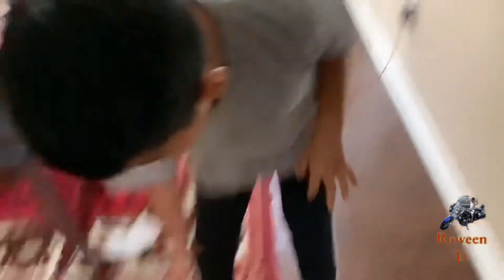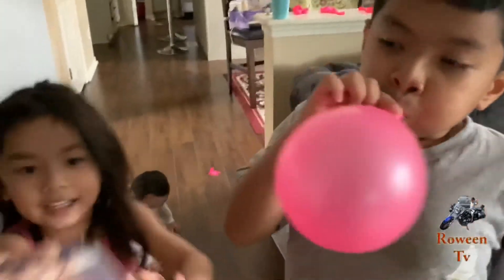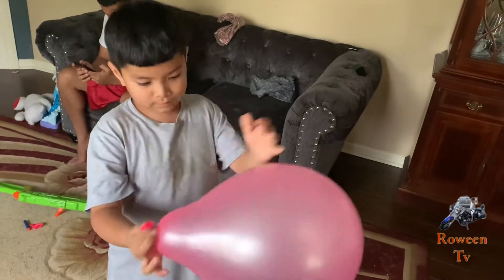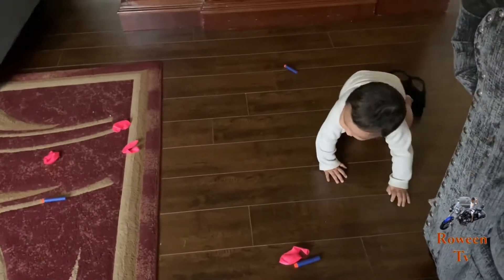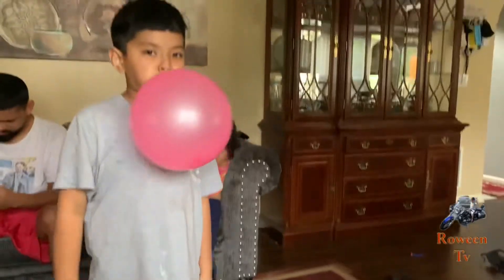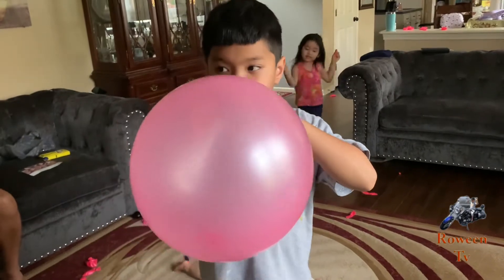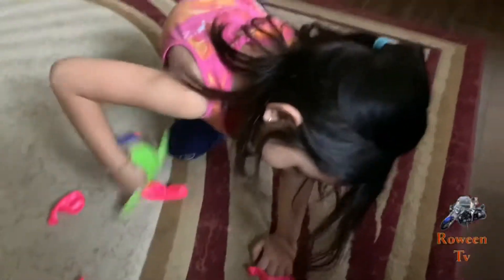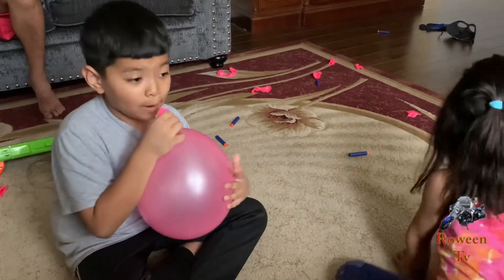Rowen blow up balloon